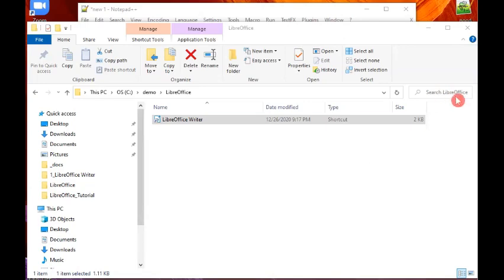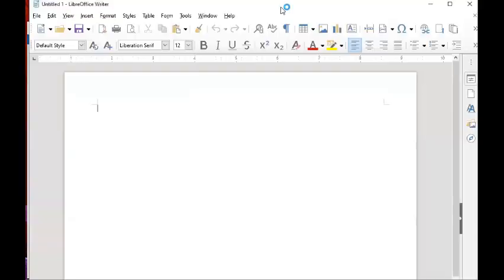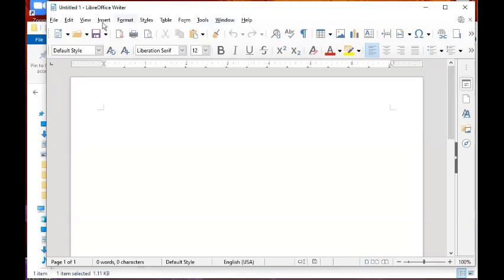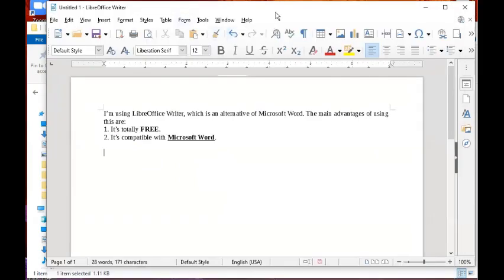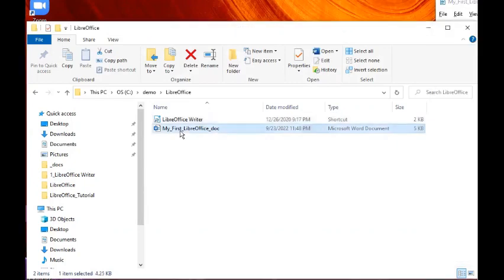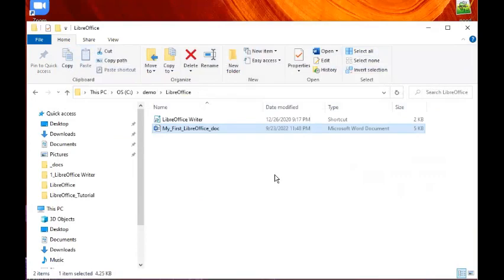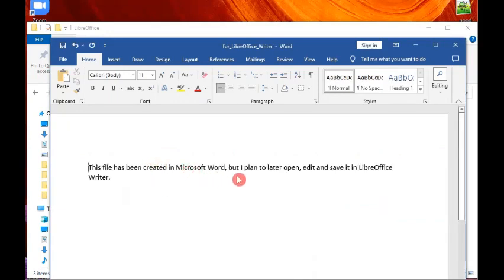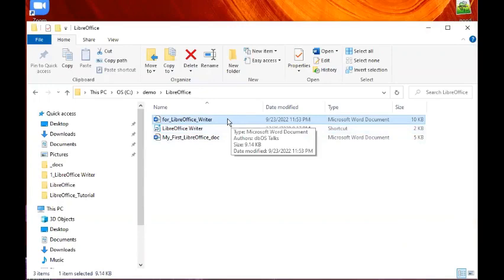LibreOffice Writer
This is a new video playlist, a new series wherein we'll get to know about an office suite of applications called LibreOffice.

The beauty of this suite can be summed up in 2 reasons:
1. It’s totally FREE.
2. It’s compatible with Microsoft Office.